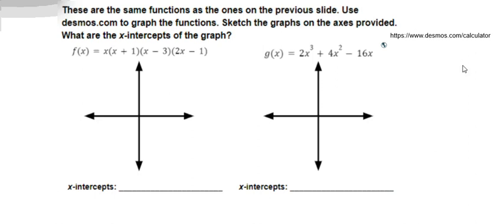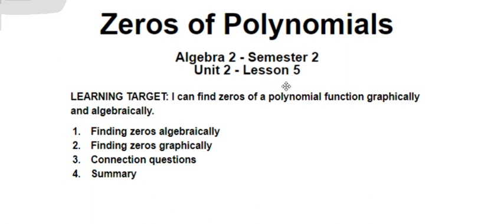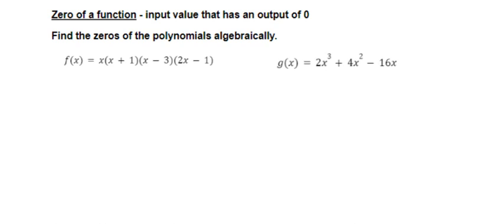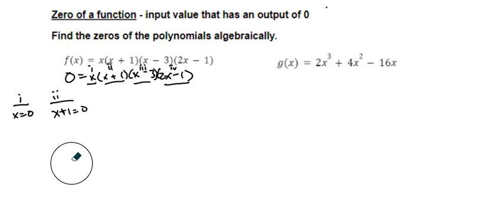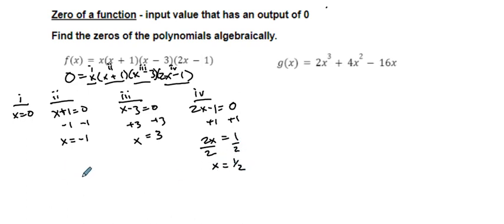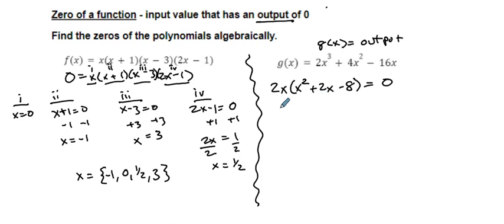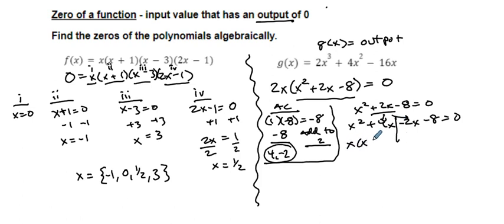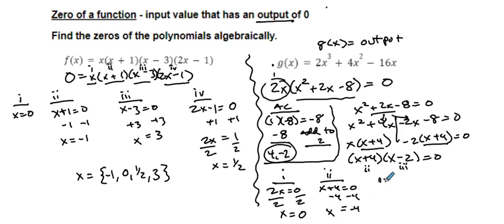Alg2 Sem 2 Unit 2 Lesson 5 Zeros of Polynomials - Algebraic Solutions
This is basically a review of what we did in lesson 4, but slimmed down a bit. Nothing really new here, but watch it anyways to refresh your memory!